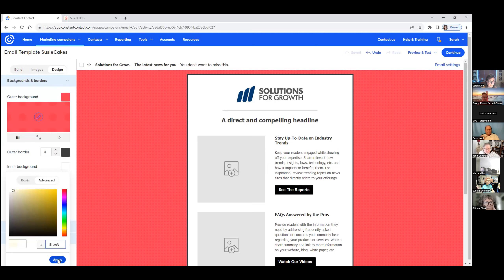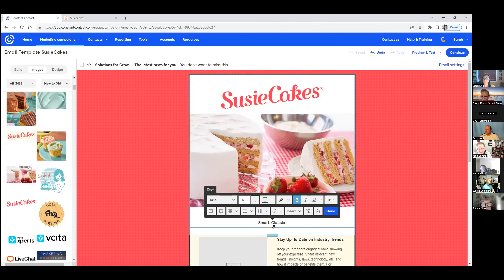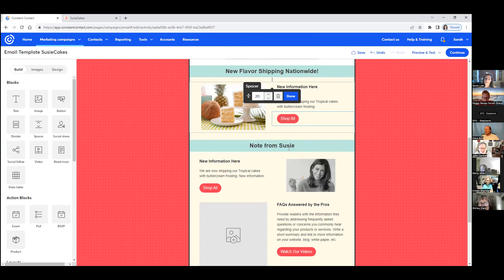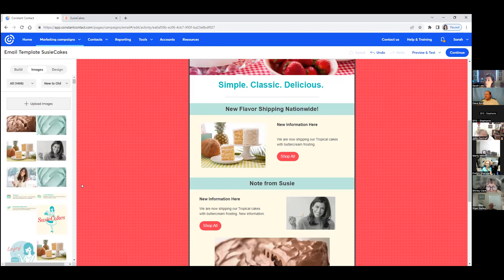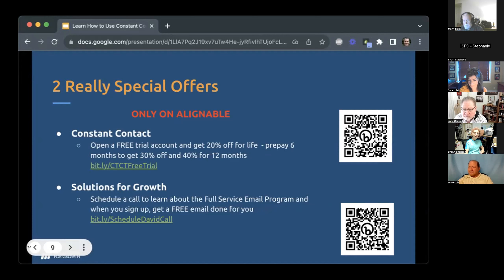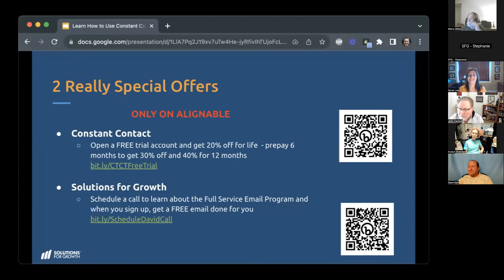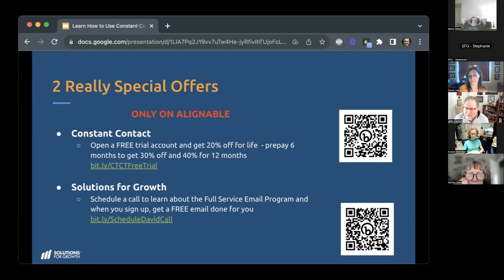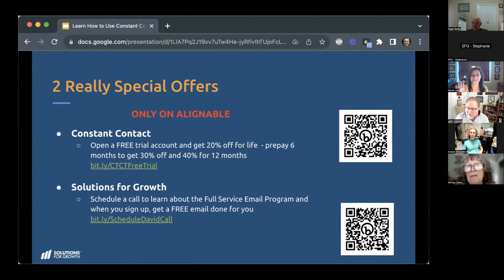Learn How to Use Constant Contact in 30 Minutes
This live demo shows you how to use outstanding features such as color matching for sharp looking emails and AI for easy content development. Learn best practices to get the results you want from your email list.